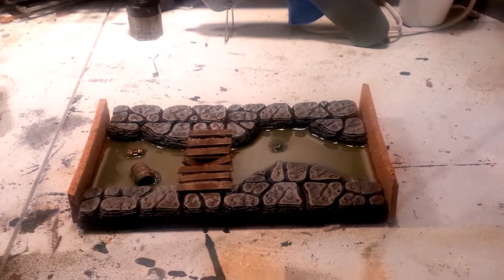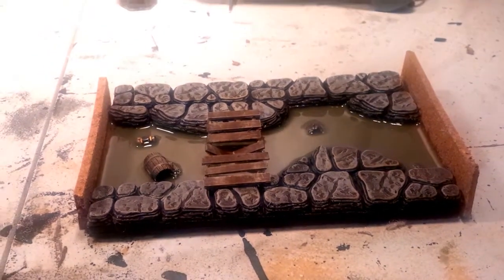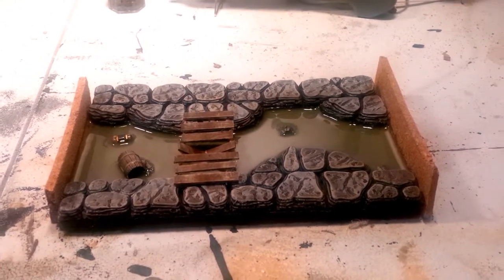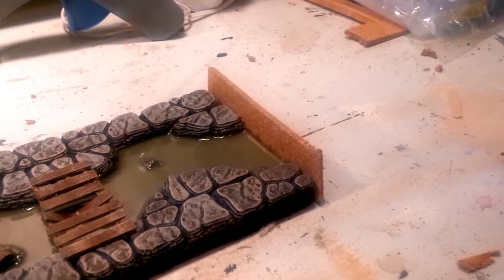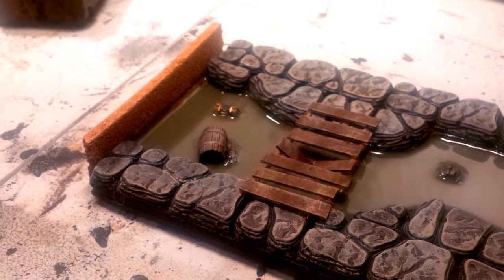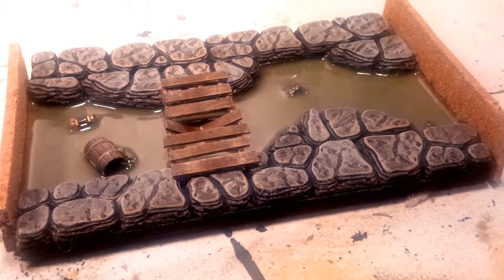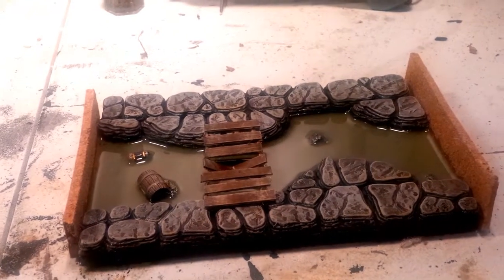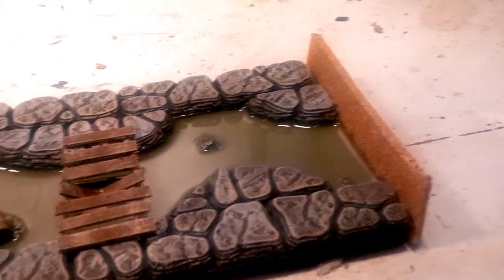Hirst Arts Water Effects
Recent work for a client,

Cheers